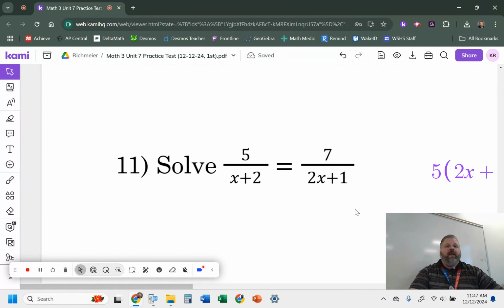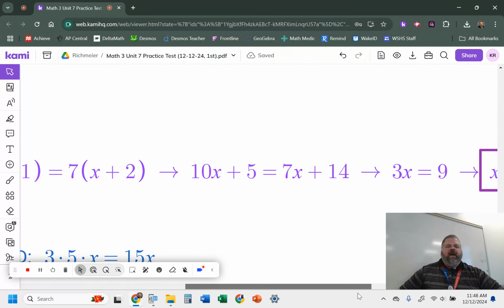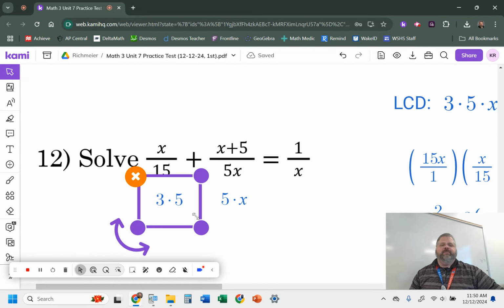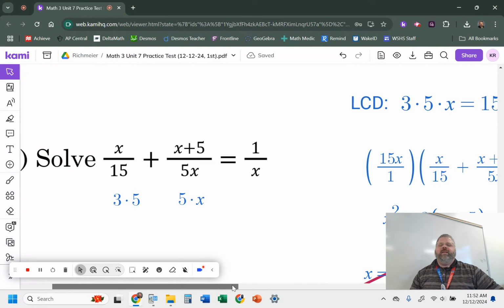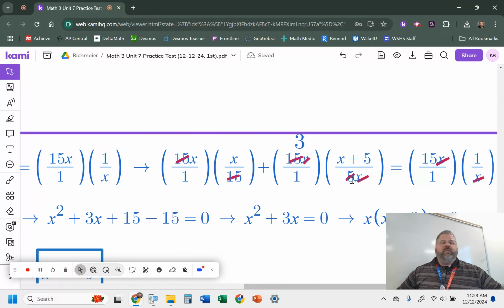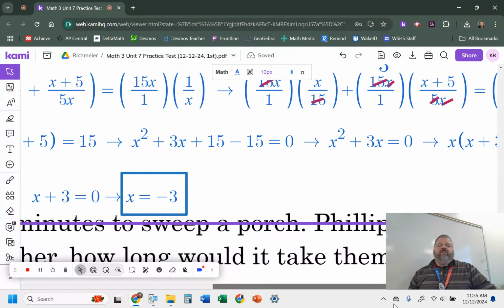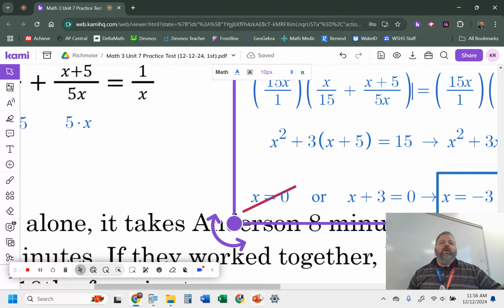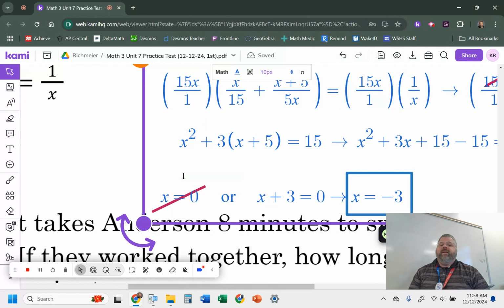NC Math 3 Unit 7 Practice Test, #'s 11 and 12